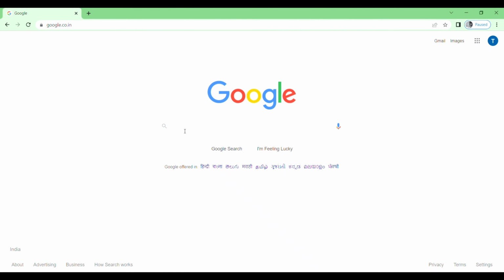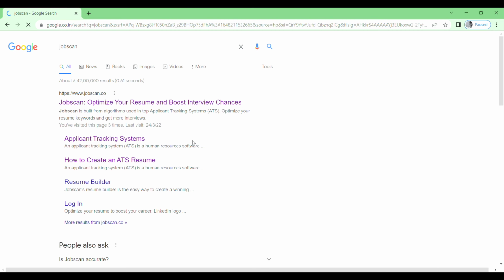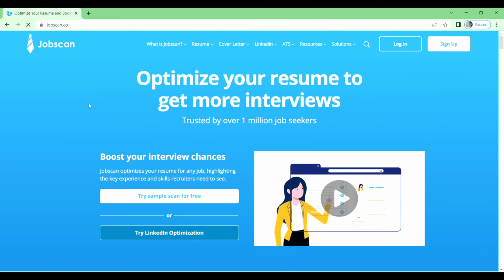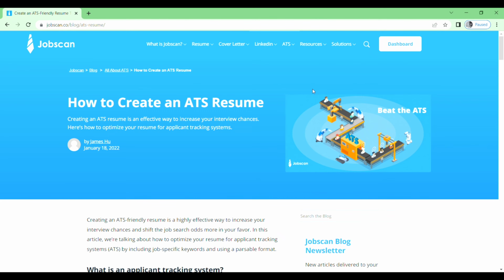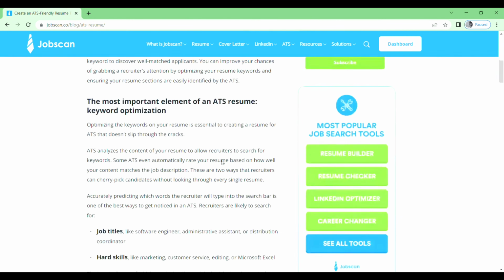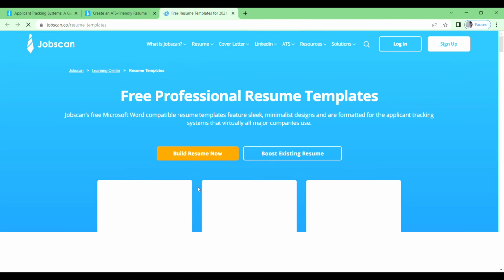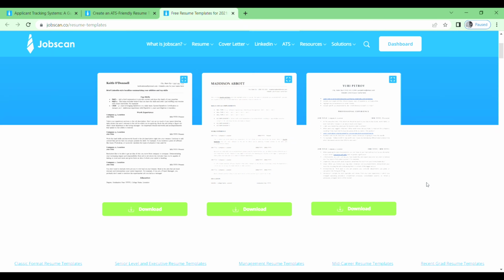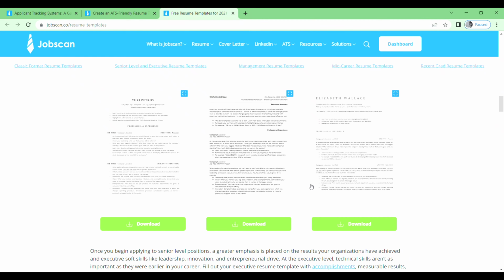How to build ATS friendly resume for job || Jobscan free ats resume templates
In this video I will show you how to create ats friendly resume online in free though Jobscan

________________Disclaimer_________________
       This video is for education and
         informational purposes only

SHIP AND CRUISE LIFE